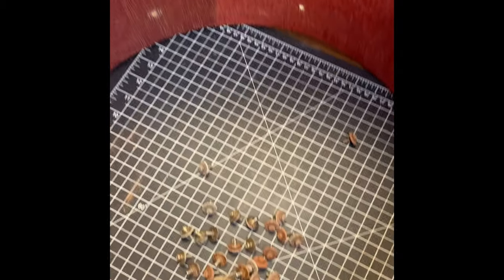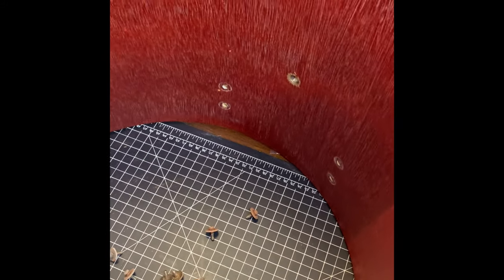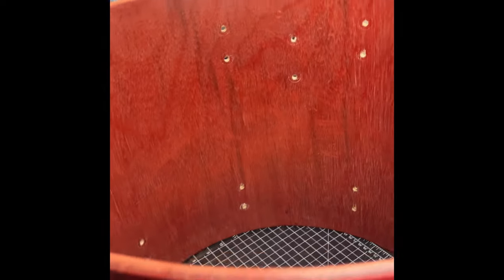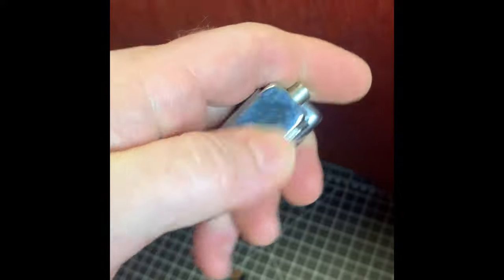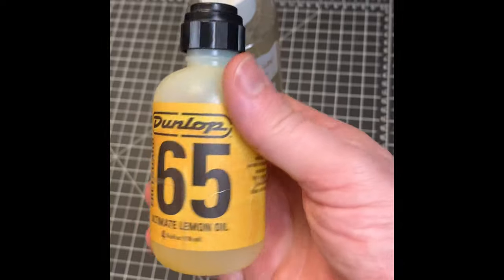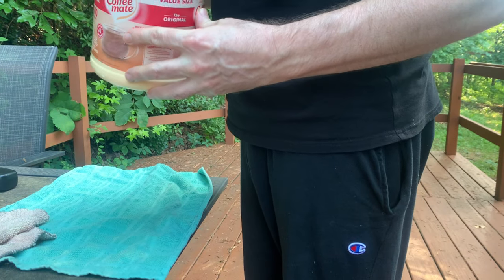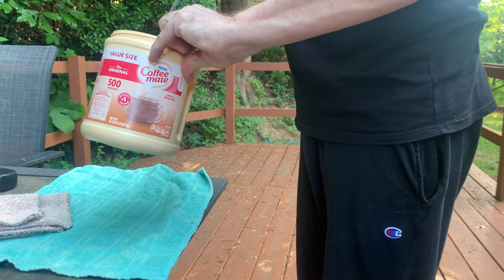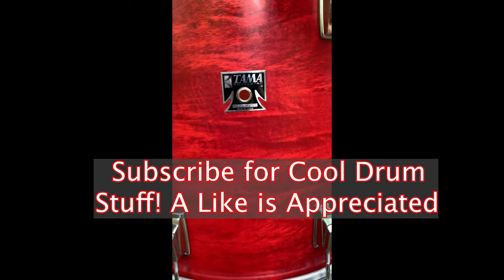Vintage Tama Water Damage Repair. The Royalstar is an awesome sounding drum.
Water Damage to my Vintage Royalstar! vintagedrums, Tama, Tamadrums, refurbishingdrums, drums, fixingdrums, restoringdrums, 18" Floor tom Cherry Wine Tama Royalstar 80's Drum Royal Star Drum refurbish The Studio Drummer Jonathan Cazenave